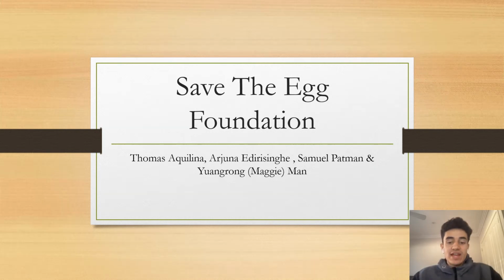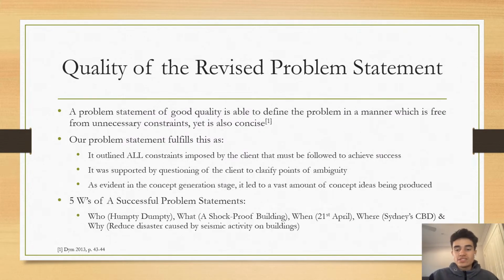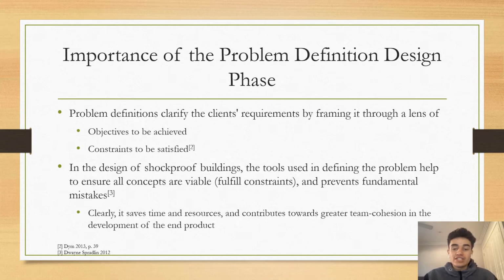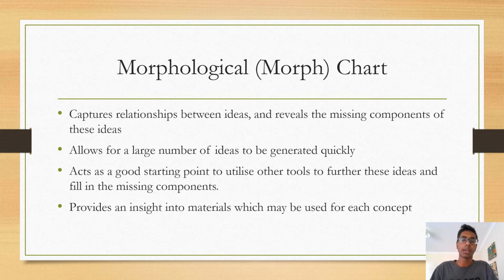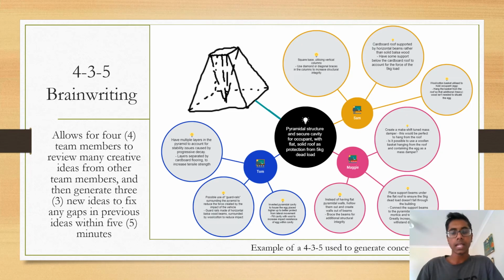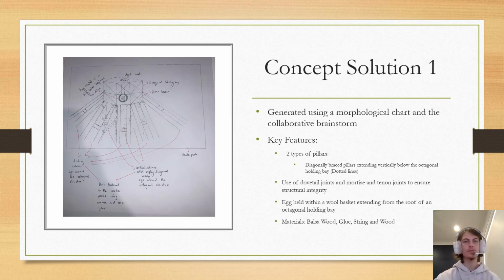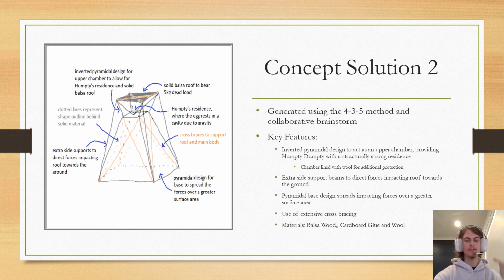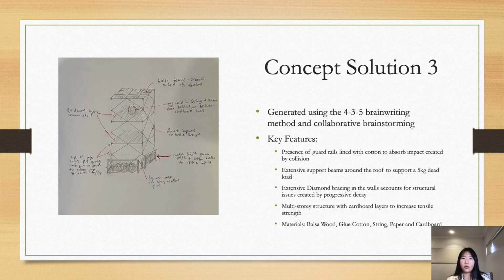Engineering Design Process - Shockproof Buildings Team 28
References:
[1], [2]  Dym, Clive L., Little, P., Orwin, Elizabeth J., 2013, Engineering Design: A Project Based Introduction, 4th edn, Wiley, California
[3] Dwayne Spradlin 2012, Harvard Business Review, accessed 6 March 2022,
[6] Field, B.W, 1997, Introduction to the Design Process, 2nd edn, Monash University, Melbourne

- Thomas, Arjuna, Sam & Maggie